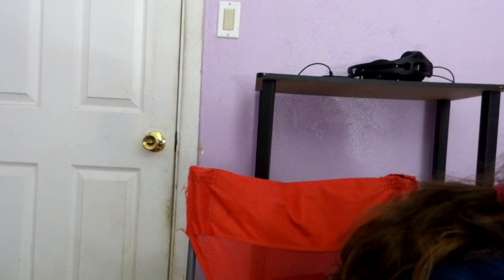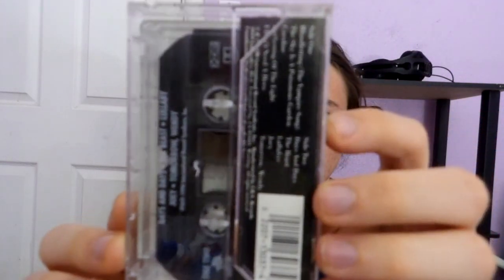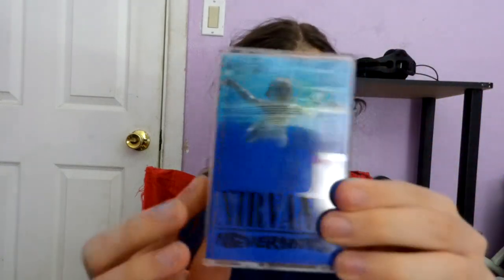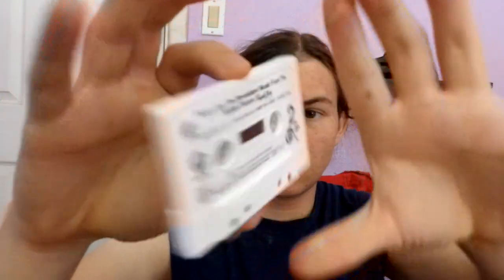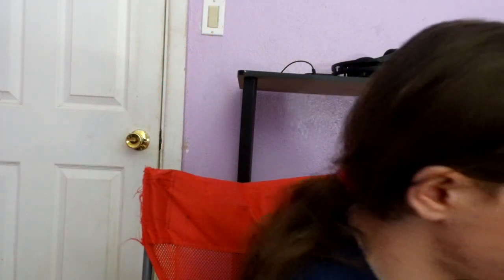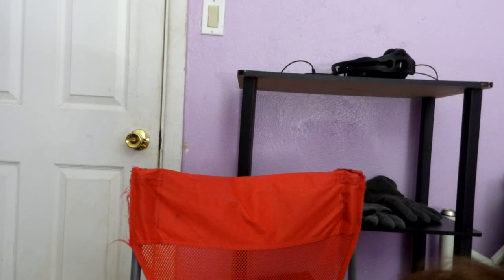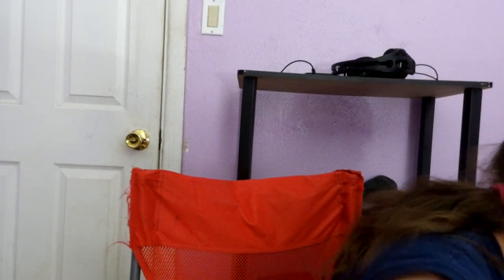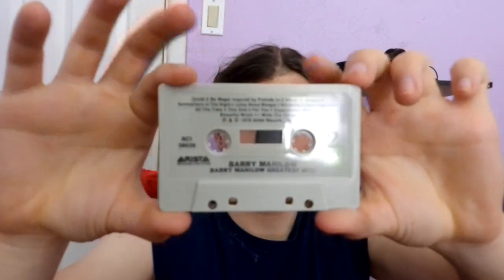"Rewinding Through the Classics: My Cassette Collection"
Welcome to my cassette collection video! In this video, you'll get an intimate look at my personal collection of cassette tapes.

As you'll see, I have quite a variety of tapes, ranging from classic rock to hip-hop to indie folk. Each tape holds a special place in my heart, and I'll share with you a few stories about how I acquired some of my most prized cassettes.

As we go through my collection, you'll notice that some of the tapes are still in their original packaging, while others have been well-loved and show signs of wear and tear. But regardless of their condition, each tape brings back memories of a certain time and place in my life.

I'll also share with you some of my favorite cassette players, including a vintage boombox and a portable player that I use when I'm on the go.

Overall, I hope you enjoy this peek into my cassette collection and maybe even discover some new music along the way.